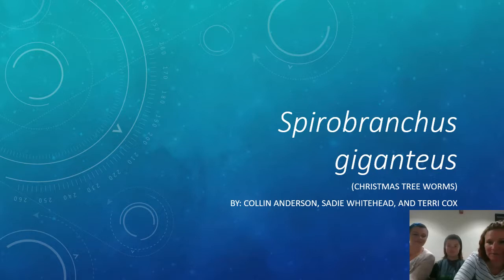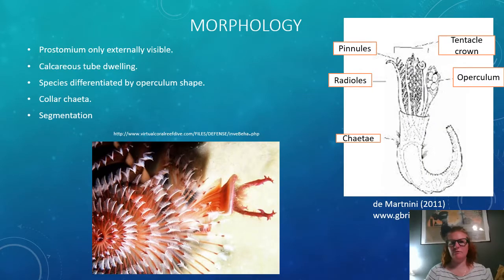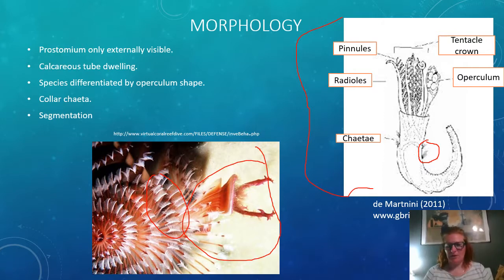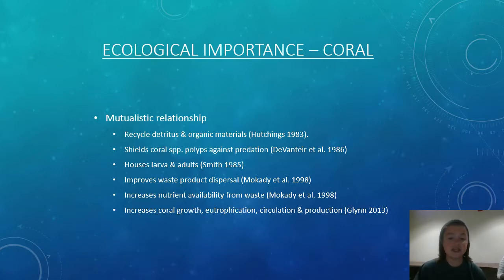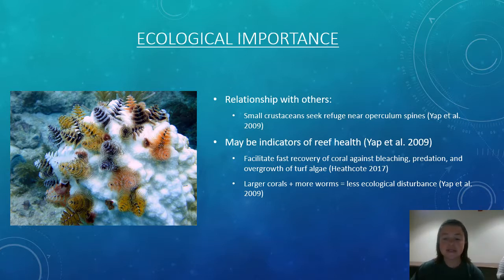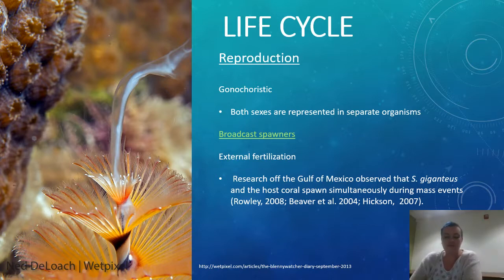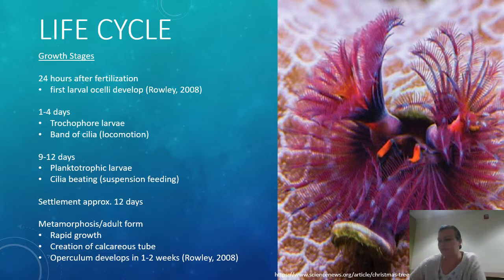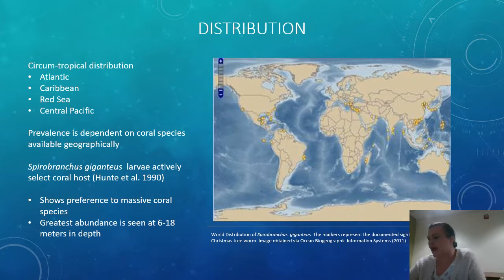Spirobranchus giganteus presentation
Marine Bio 3303 presentation on Spirobranchus giganteus.